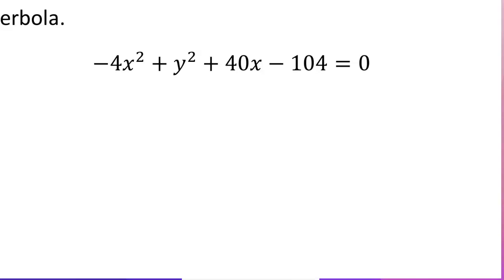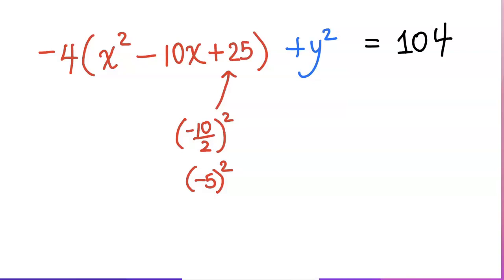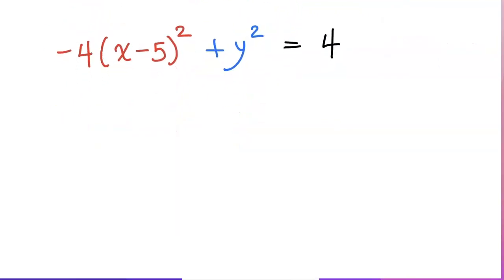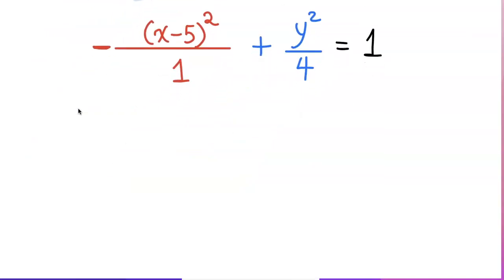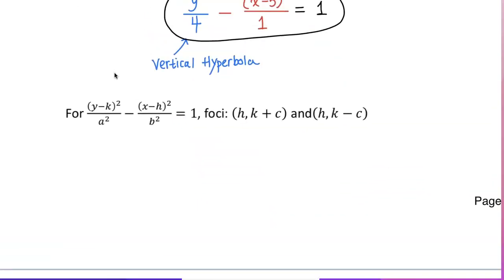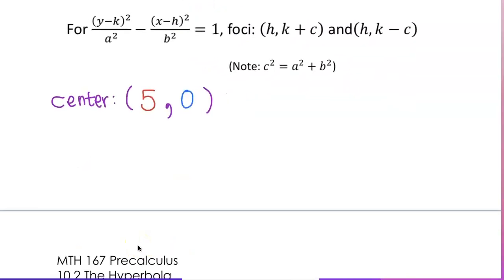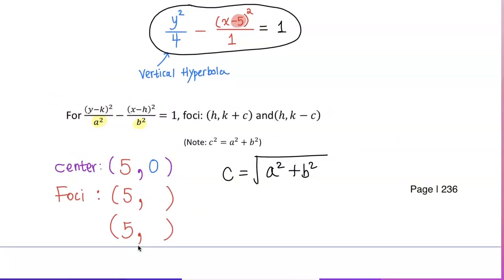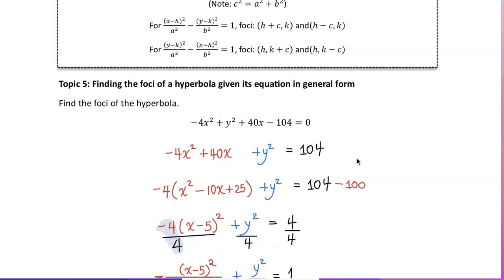MTH 167 Section 10.2 Hyperbola Topic 5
ALEKS Topic Finding the foci of a hyperbola given its equation in general form